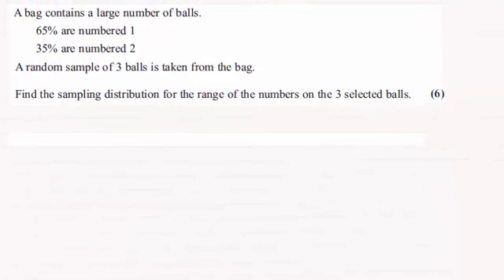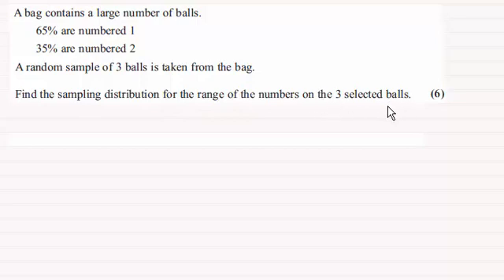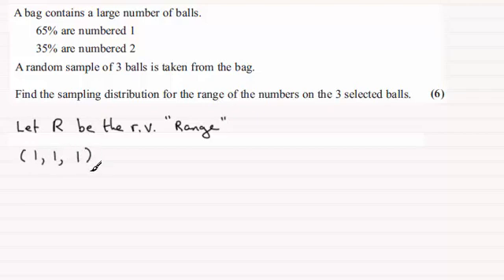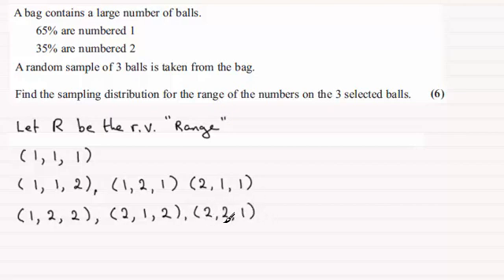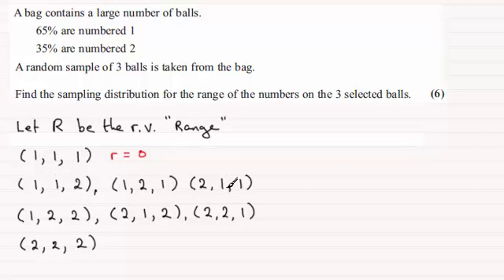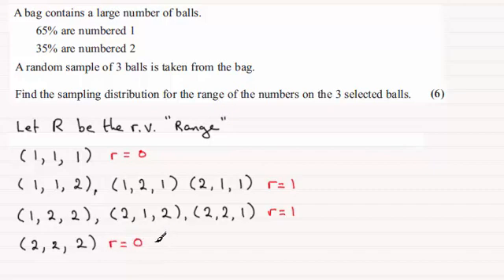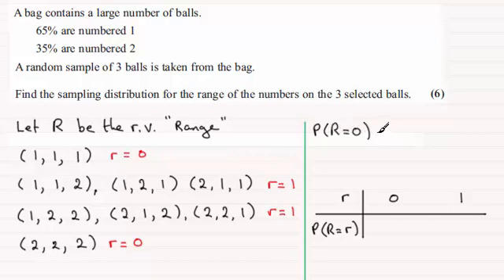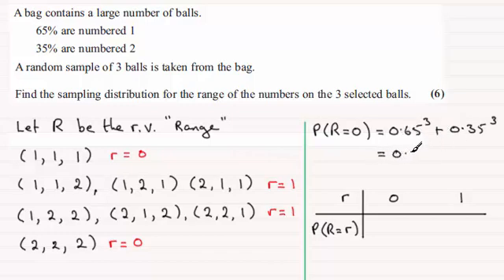Sampling Distribution of the Range | Edexcel S2 June 2012 Q6 | ExamSolutions